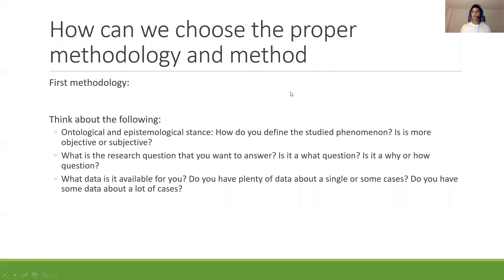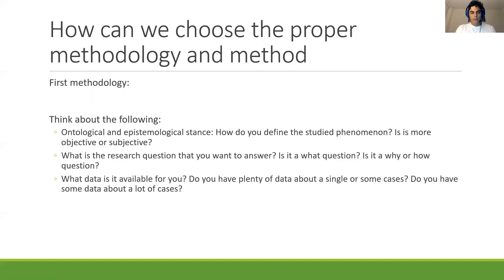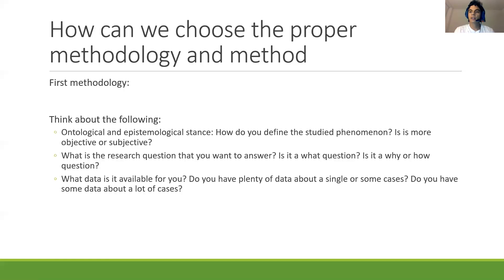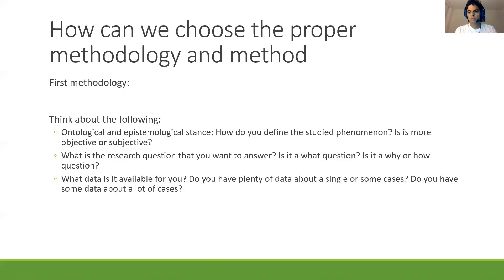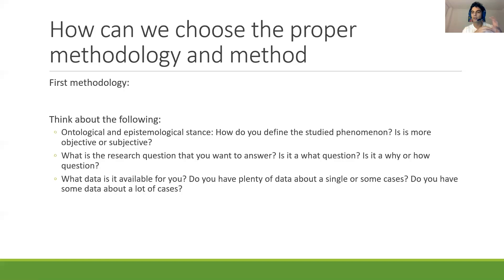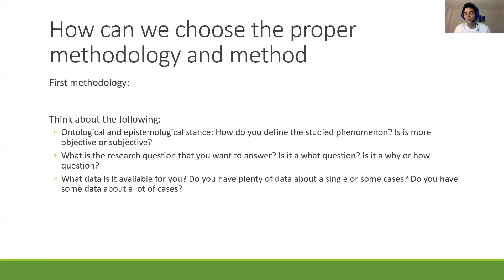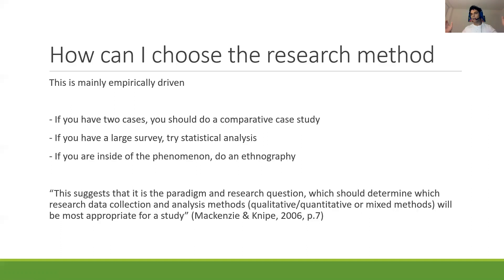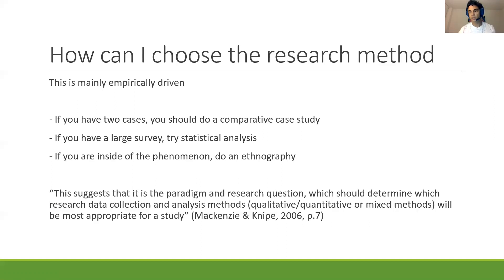Choosing method and methodology